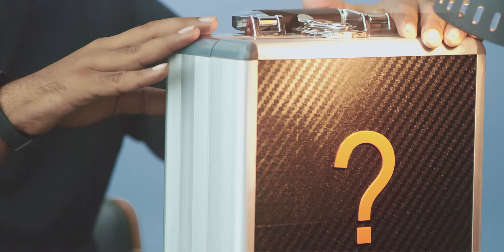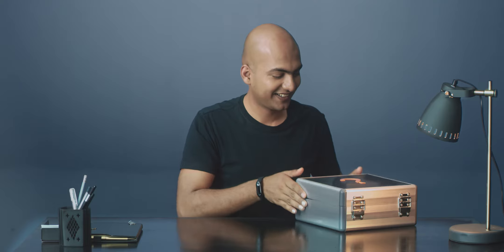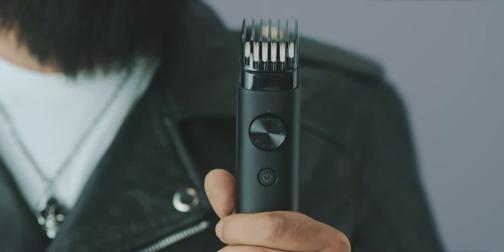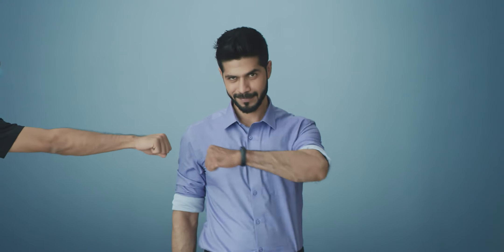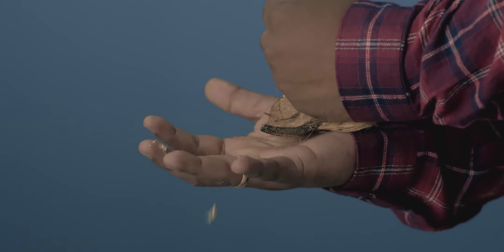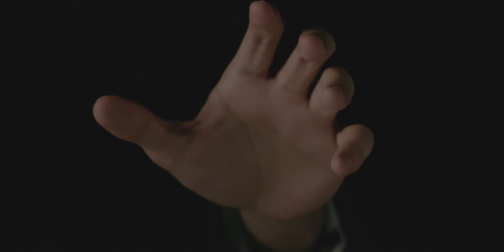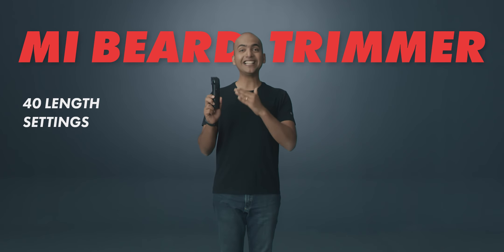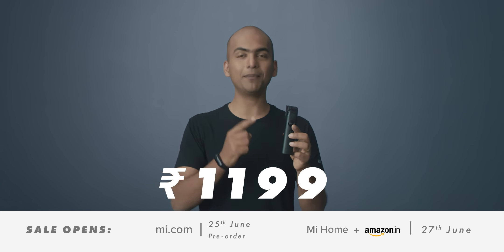Mi Beard Trimmer | Launch Video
Launch Video for Mi India's brand new Mi Beard Trimmer!

Agency - Momo Media
Creative Director - Akhil Sukumaran
Director - Anant Sharma